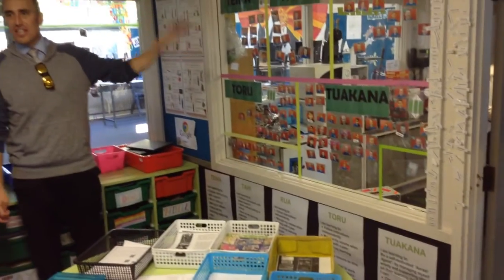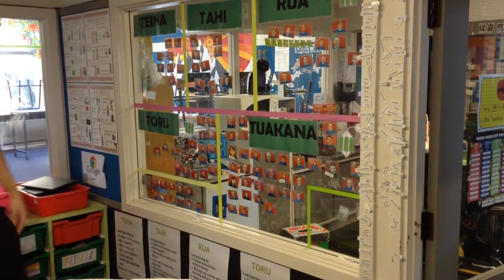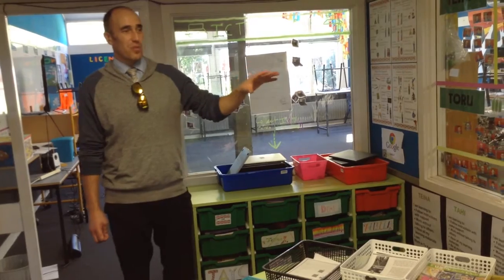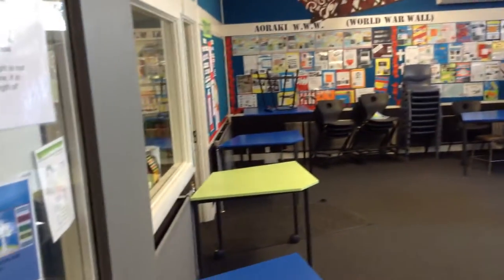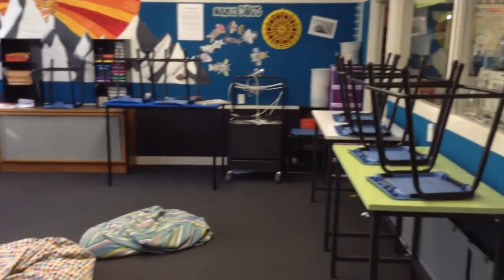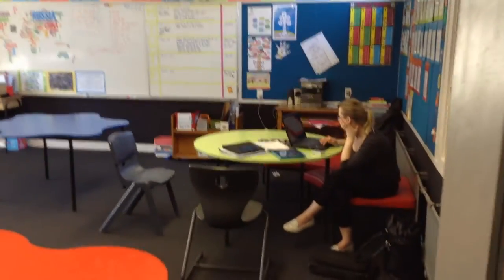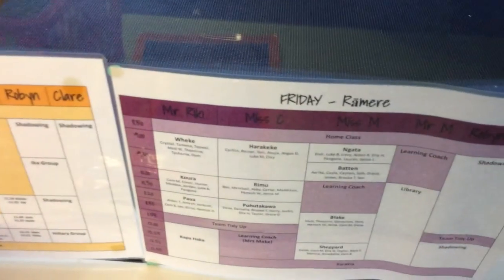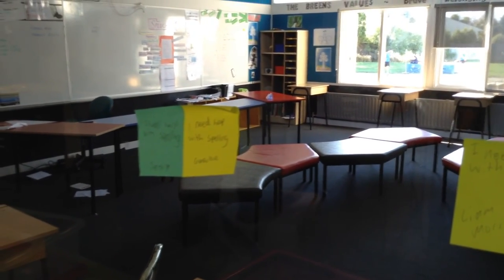Breens Intermediate Hapu Pod organisation